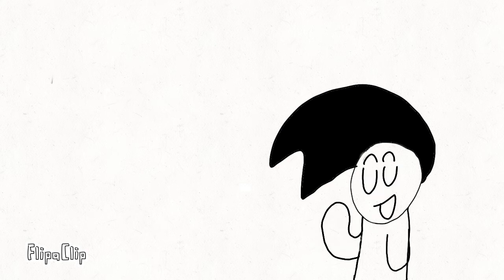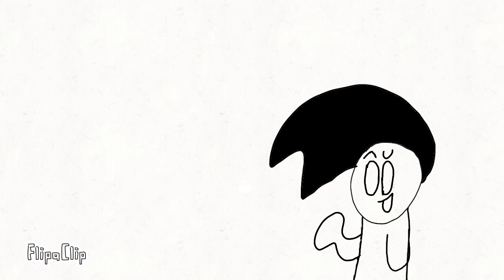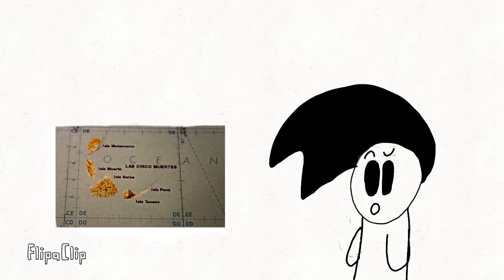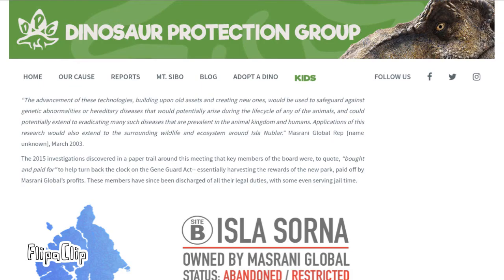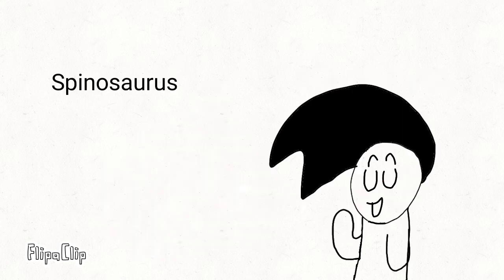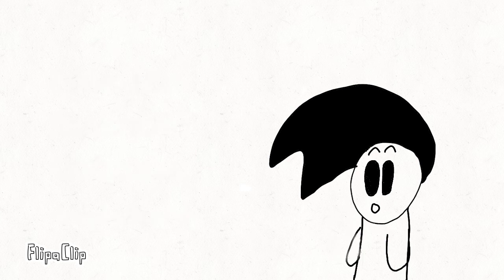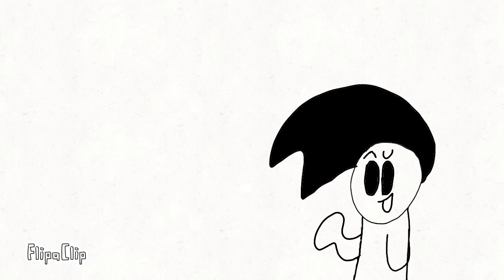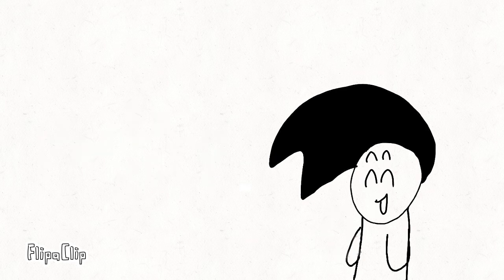Isla Sorna CONFIRMED for Camp Cretaceous ?!!?! (maybe)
Yup! Finally after  20 years we are finally getting some  news of site B. I think we are going to see the spinosaurus.